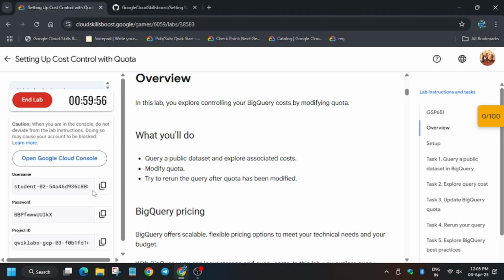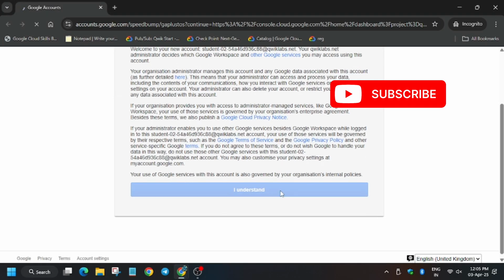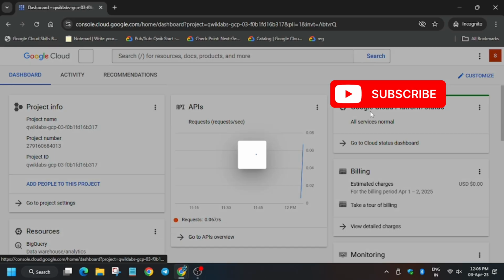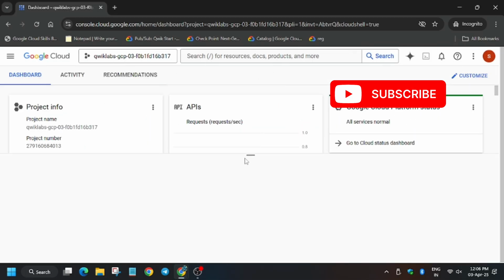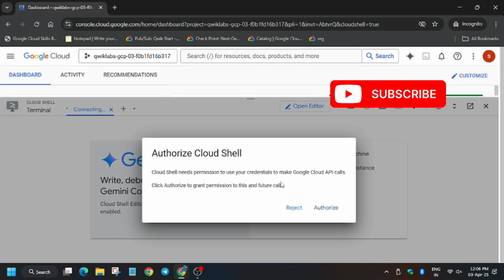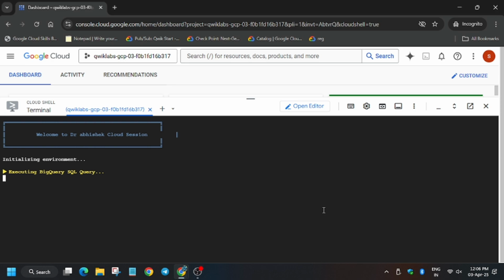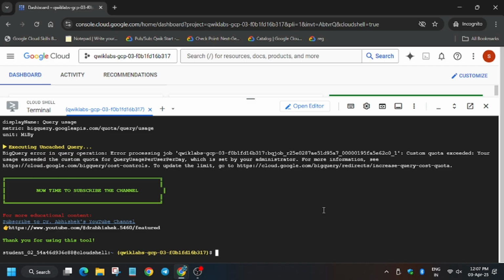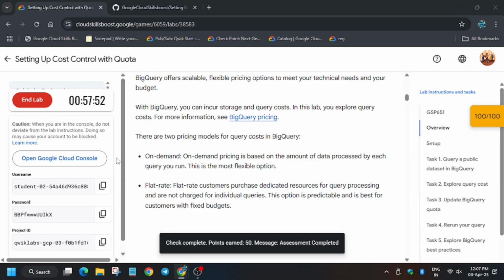Setting Up Cost Control with Quota | GSP651 | Google Cloud Arcade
Query a public dataset and explore associated costs.
Modify quota.
Try to rerun the query after quota has been modified.

🔍 Common Queries